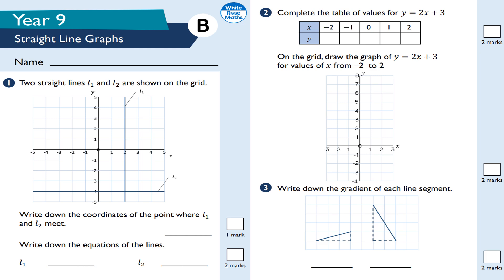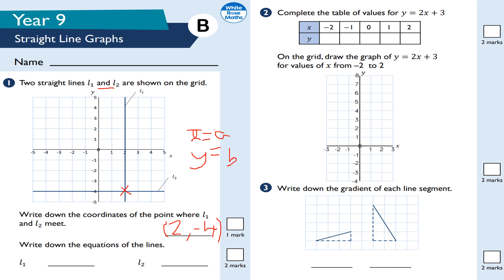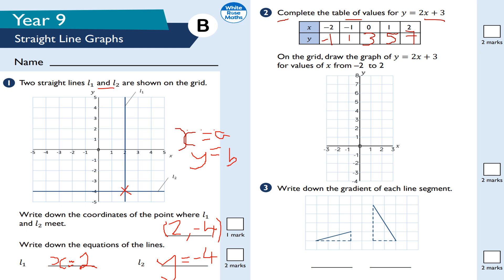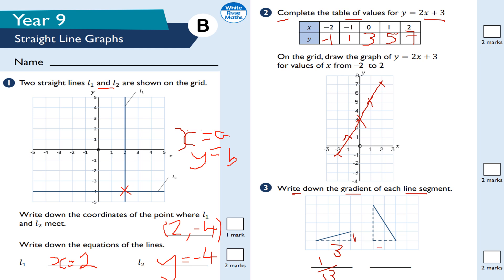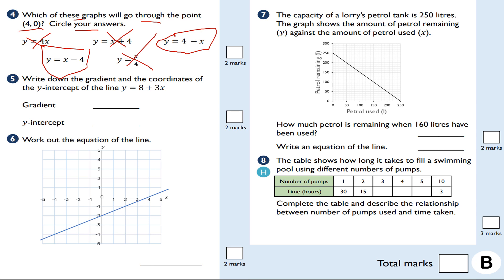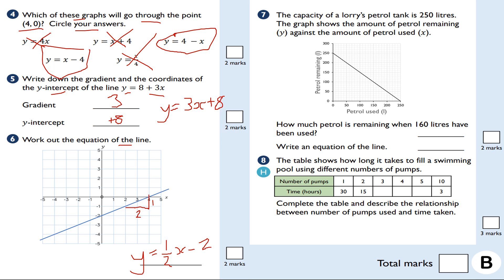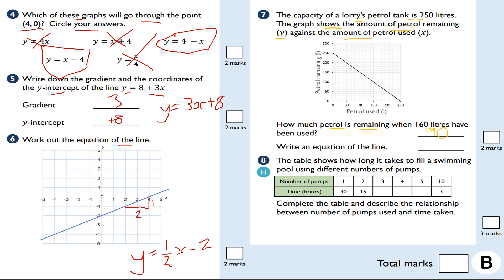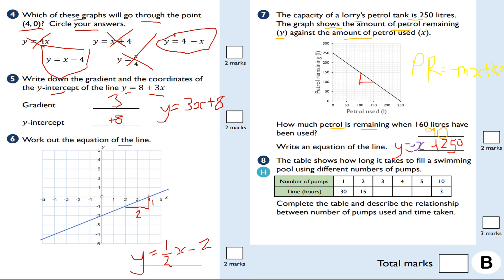straight line graphs white rose maths year 9 worksheet B Exam Revision End of Year 9 Test UK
straight line graphs white rose maths